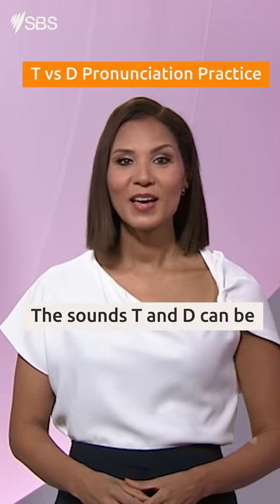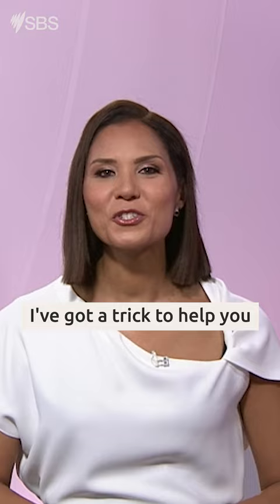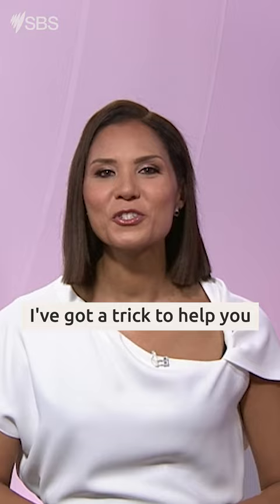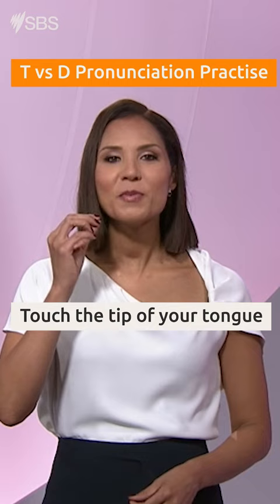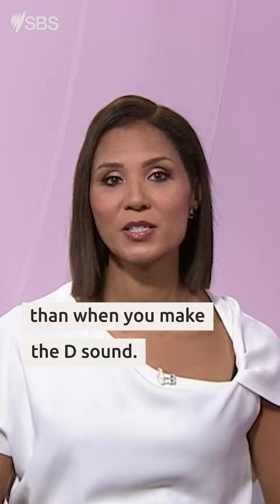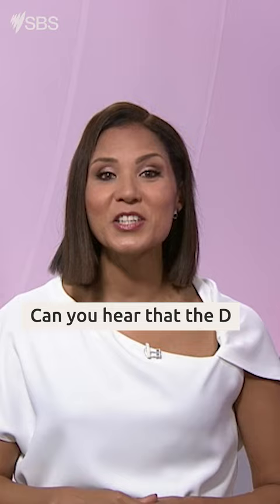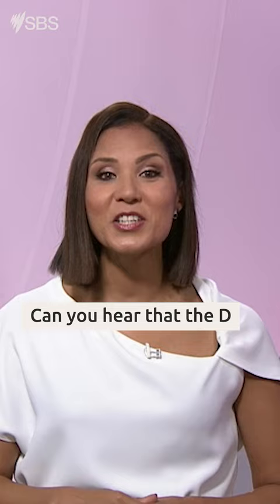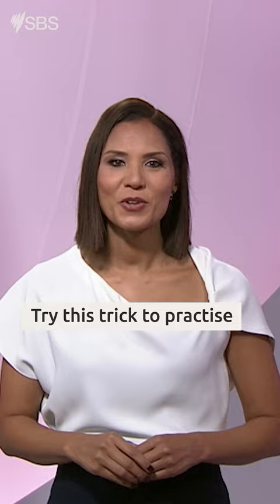T vs D Pronunciation Practice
Join Janice Petersen and practise the difference between the sounds T /t/ and D /d/.

This lesson is suitable for learners of all levels.

LEARNING NOTES:
🖊️ Learning objectives: Can pronounce and feel the difference between /t/ and /d/ sounds
🖊️ First language Influence: t/ may be confused with /d/ for Vietnamese, Korean, and French speakers
🖊️ /t/ sound can be pronounced differently in American English
🖊️ Minimal Pairs: /t/ town try too train tie /d/ down dry do drain die